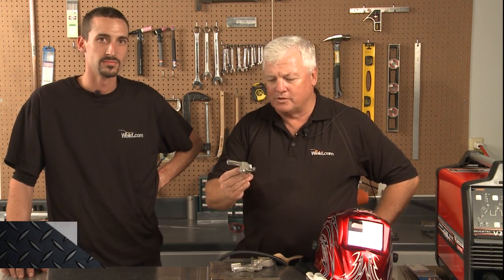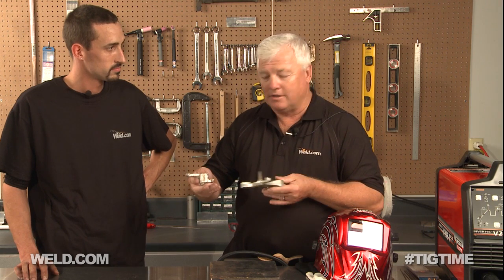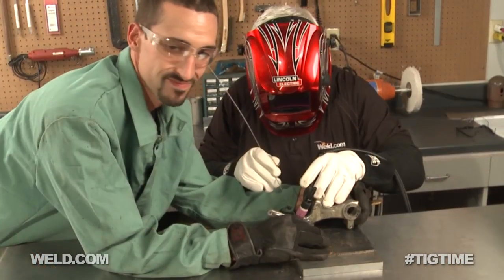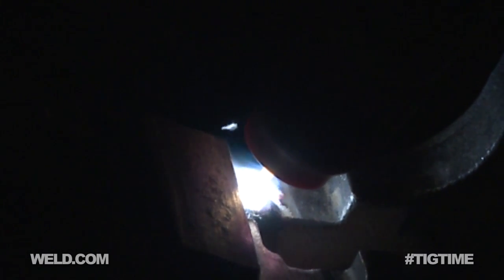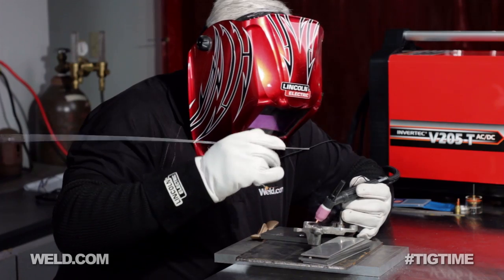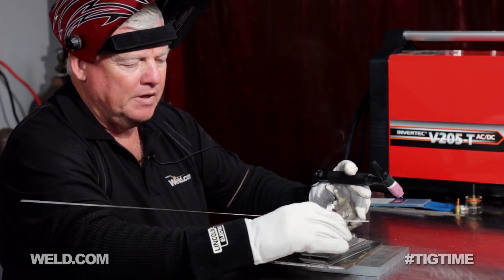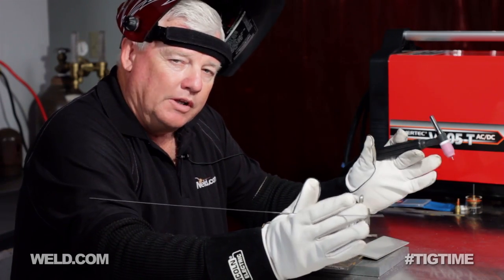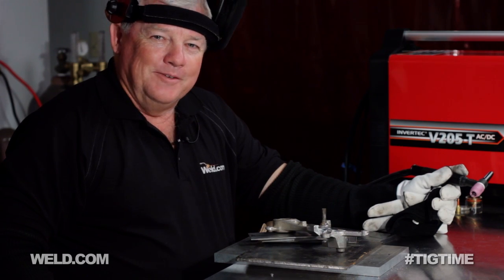TIG Welding Tips for Cast Aluminum | TIG Time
TIG Welding Tips for Cast Aluminum:  an employee from a neighboring shop brought us a weld repair off his YZF 250 dirt bike. The repair is on a cast aluminum rear brake caliper mount that was broken during a day of riding.